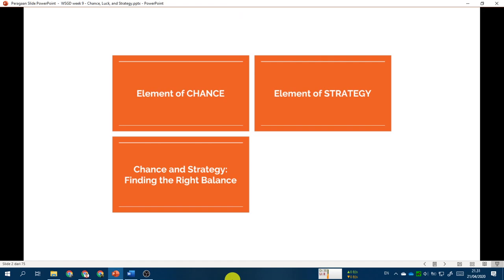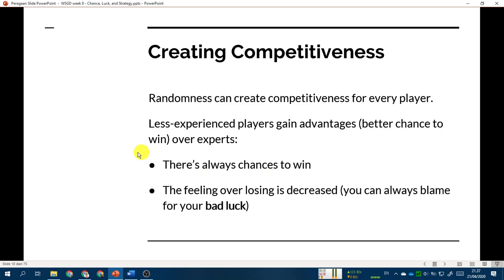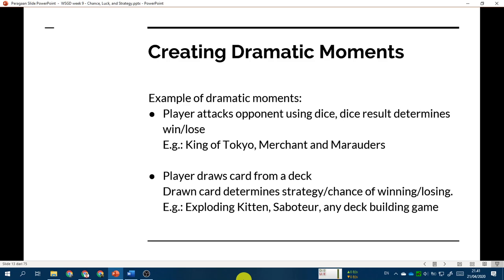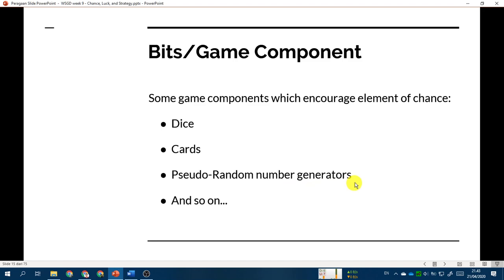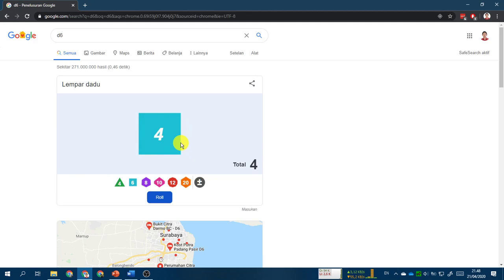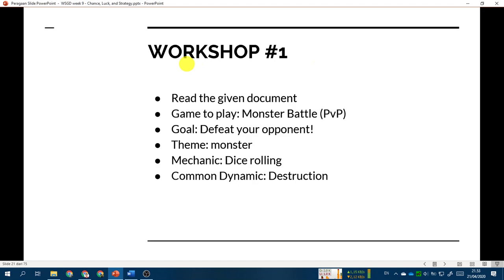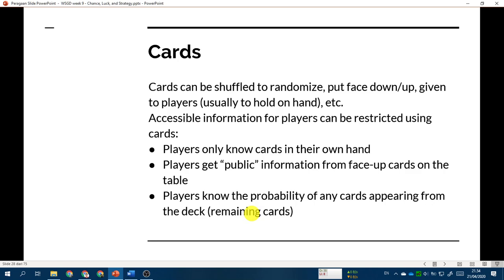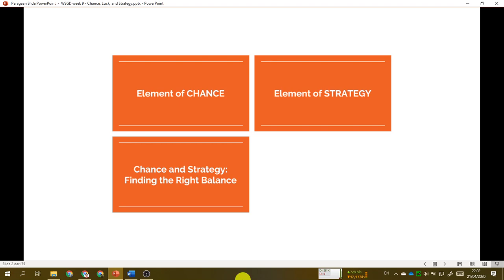WSGD 9-2: Element of Chance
Chance. Luck. Probability. Randomness. Gacha. Anyhow you call it, the element of chance always gives interesting properties to our game. However, pure chance does not mean it's the best for everyone. How do you control the element of chance so your game will still pose challenges to the players without them relying on luck or RNGesus (pun intended)?

In this video, we will talk about the element of chance. What is chance? What bits (board game elements) can be used to introduce chance?

There is also a workshop that you are encourage to take at the middle of the video (starts at 15:33). You can find the link to the workshop video here: (the document is on your Google Classroom).

Workshop Game Development online course week 9
Department of Informatics, University of Surabaya